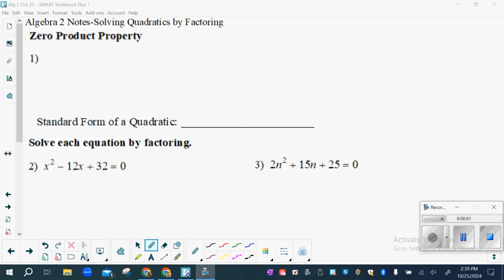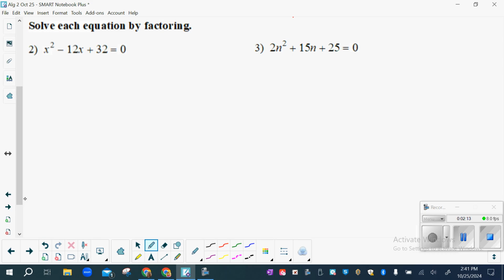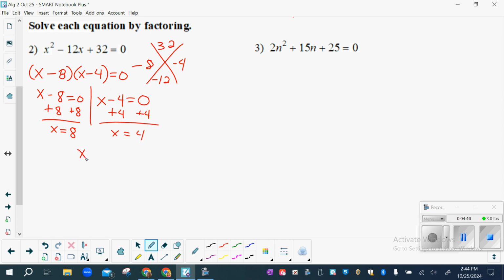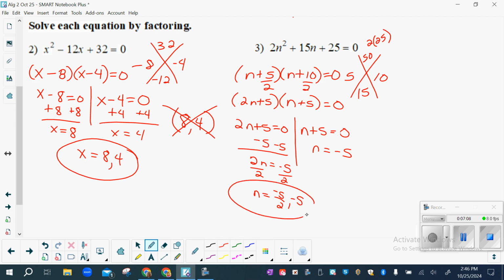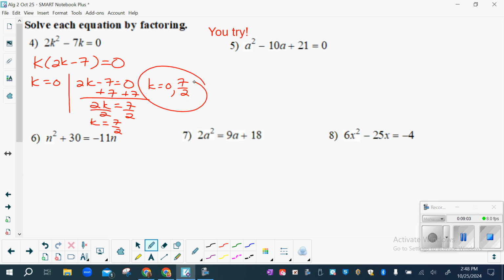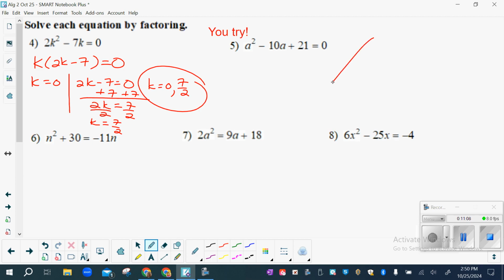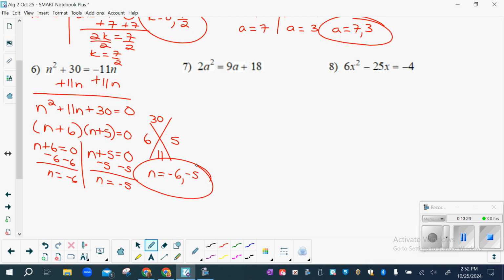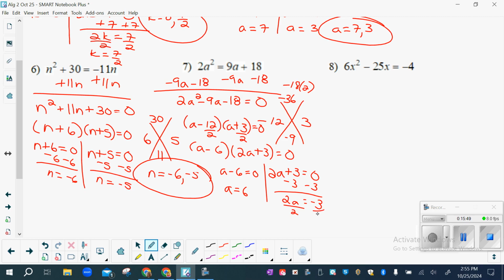October25 Alg 2 0255